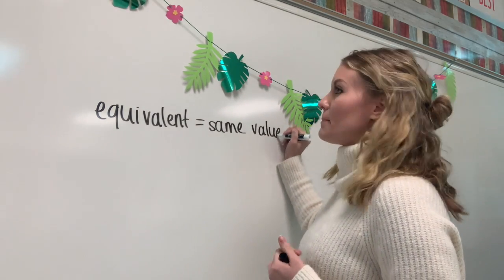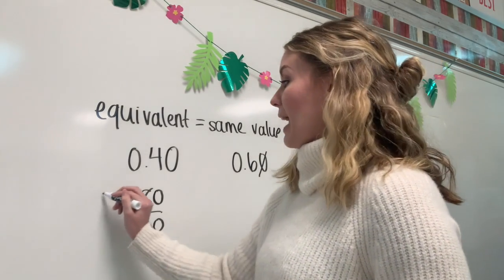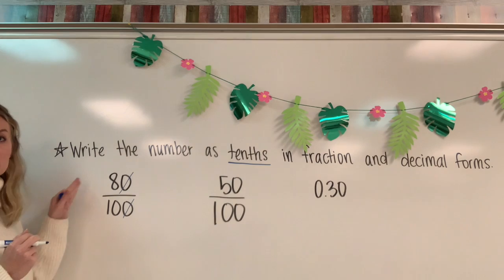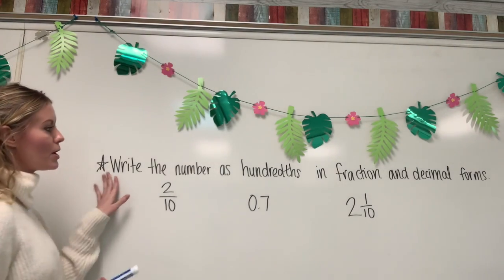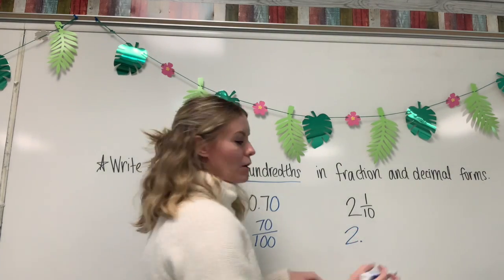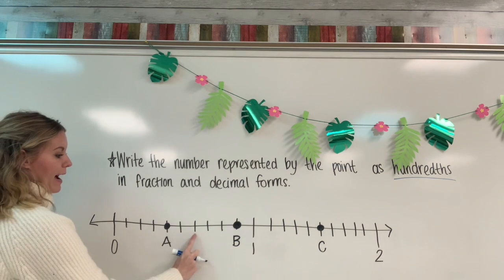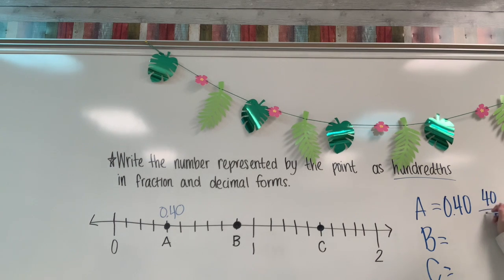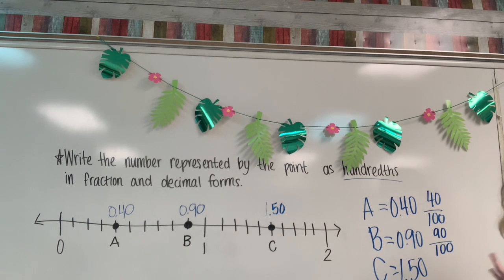Chapter 10 Lesson 3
Learning Target: I can write equivalent fractions and decimals using tenths and hundredths.